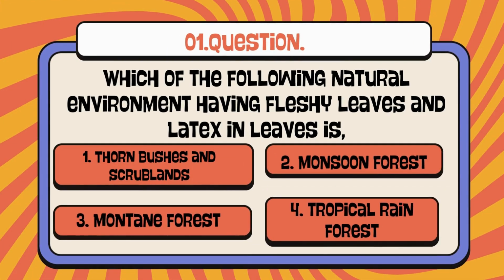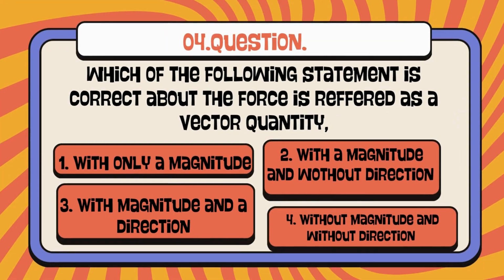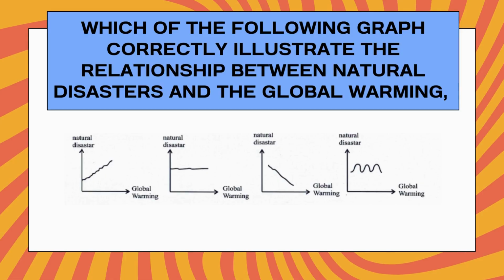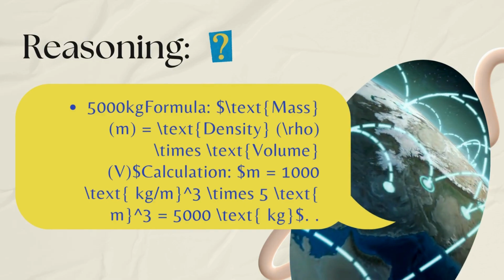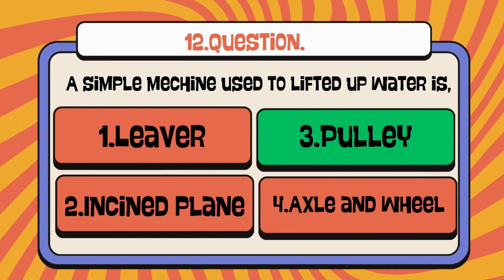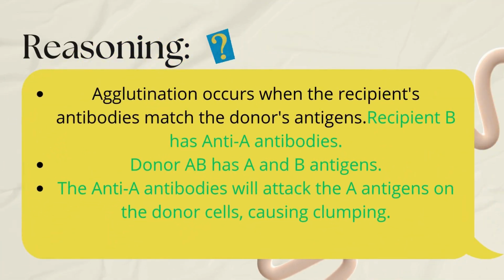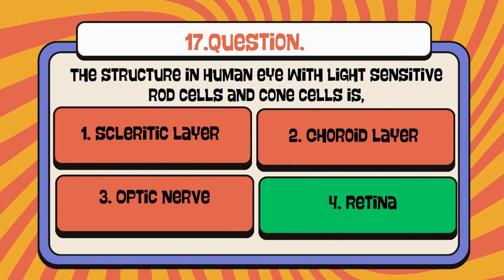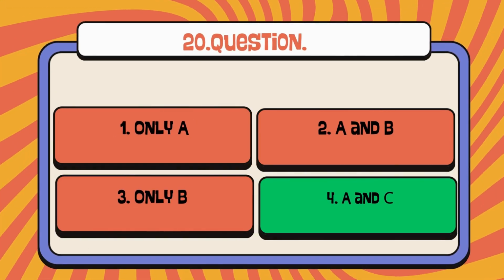THIRD TERM TARGET | Paper | ENGLISH MEDIUM | GRADE 9 SCIENCE | PART 1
What's up, Science Stars? This `educational videos` release guides you through a `north western province` Grade 9 Science test paper, presenting `science quiz` questions and detailed explanations. It's an excellent resource for students aiming to ace their exams, offering practical advice on `how to study for exams` and master `grade 9 chemistry` concepts for success.